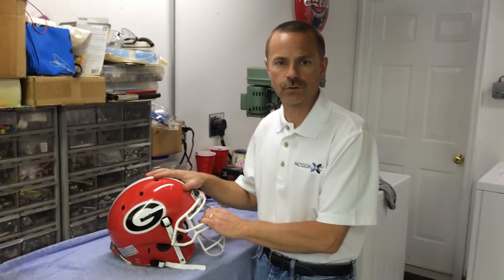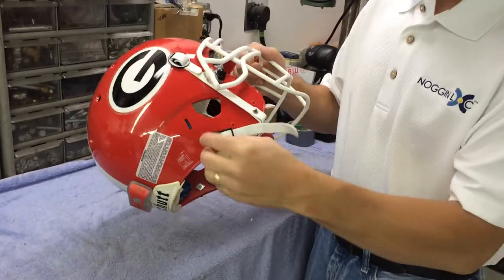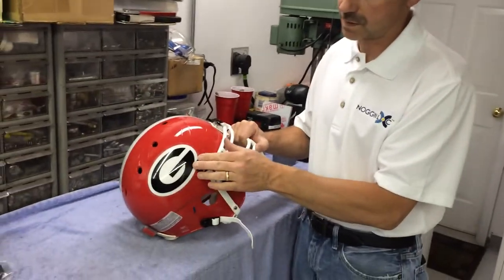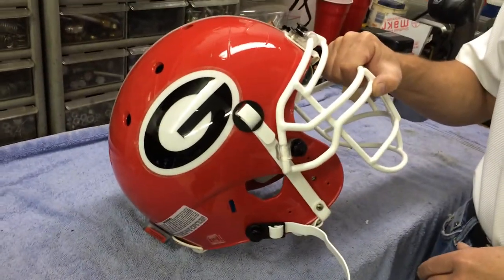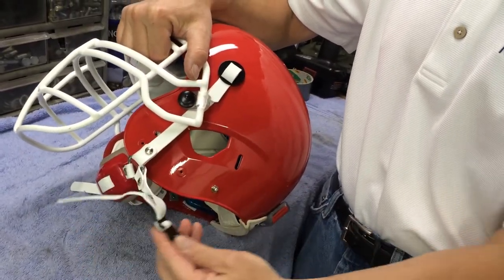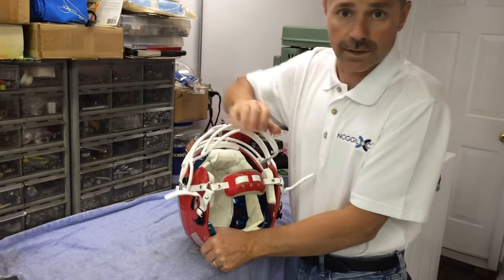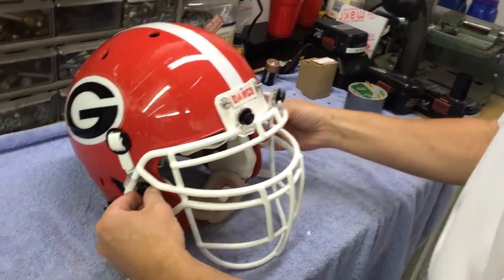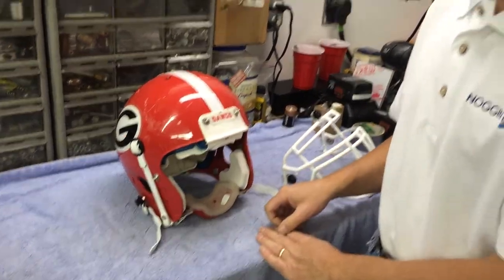Georgia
Allen Bancroft - Founder & CEO of J&A Innovations, LLC demonstrating NogginLOC and FaceLOC on a Georgia Bulldogs helmet.